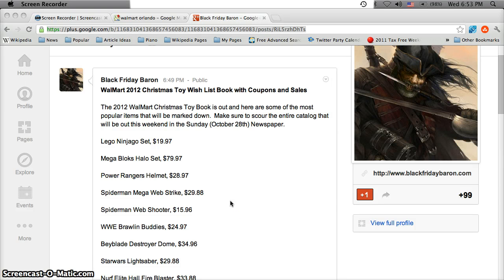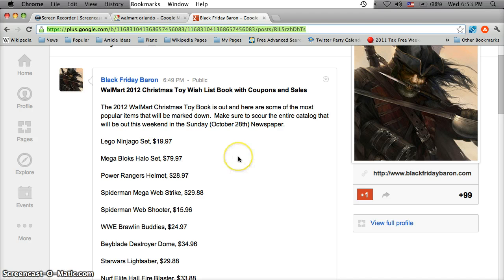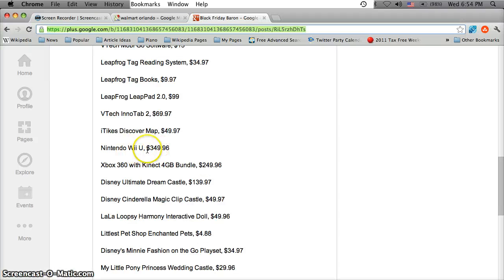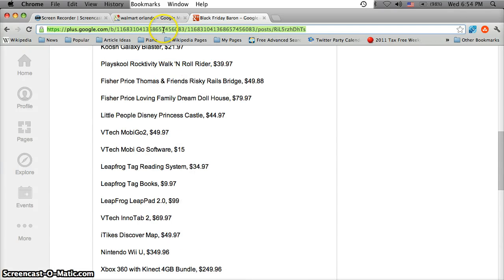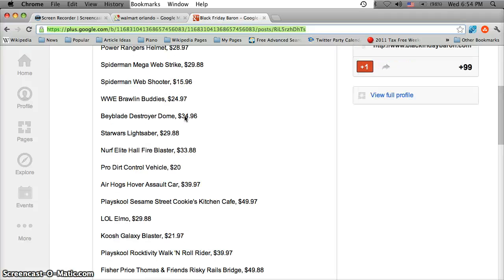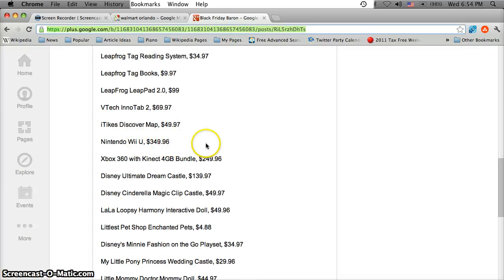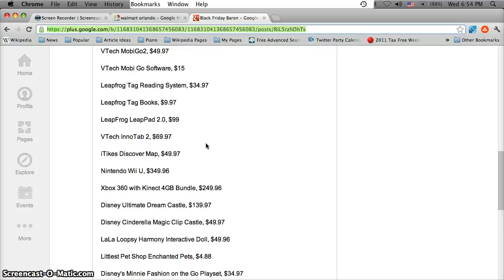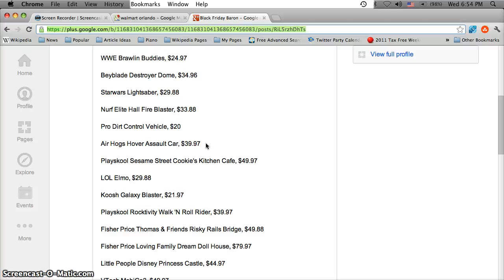WalMart Christmas Toy Coupon Book 2012 - Nintendo Wii U and VTech MobiGo2 Deals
- The WalMart toy coupon book for 2012 has been released and most people will get it in the October 28th Sunday paper.  Here are some of the more popular tech deals

VTech MobiGo2, $49.97

VTech Mobi Go Software, $15

Leapfrog Tag Reading System, $34.97

Leapfrog Tag Books, $9.97

LeapFrog LeapPad 2.0, $99

VTech InnoTab 2, $69.97

iTikes Discover Map, $49.97

Nintendo Wii U, $349.96